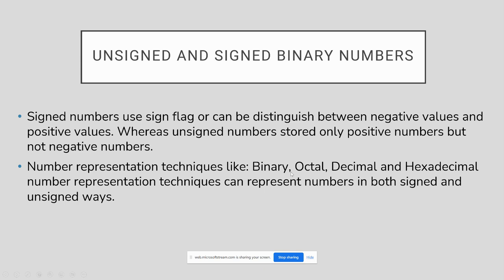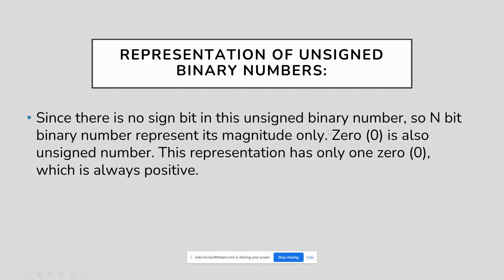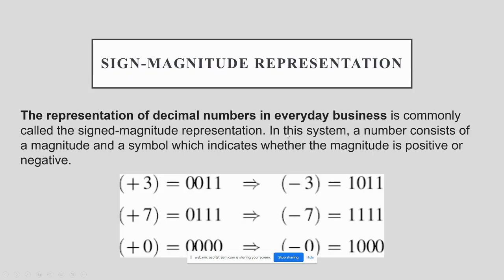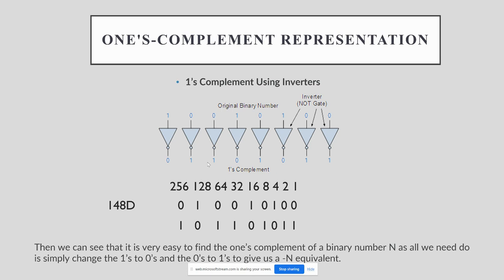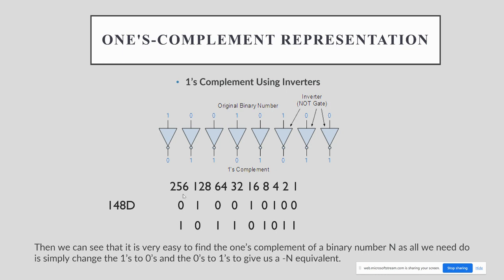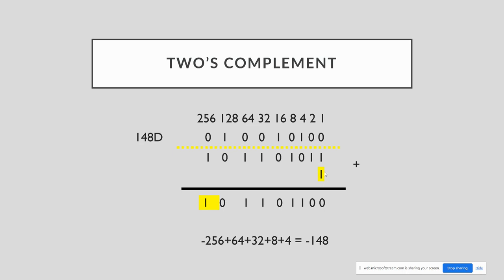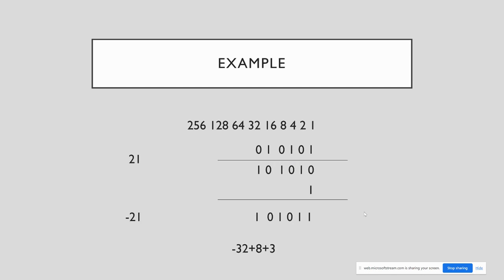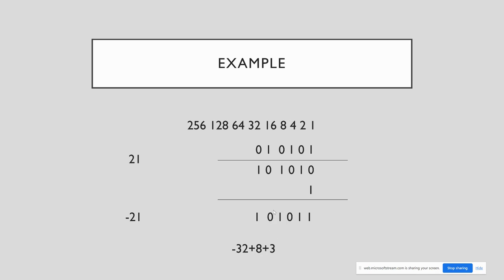Signed unsigned binary